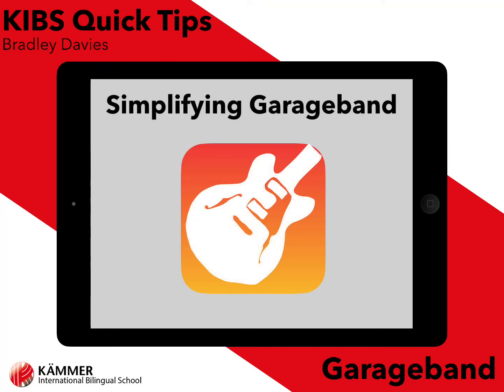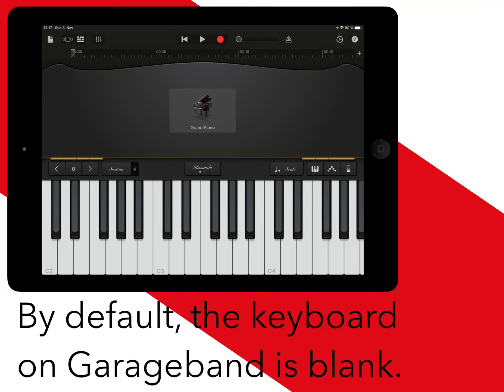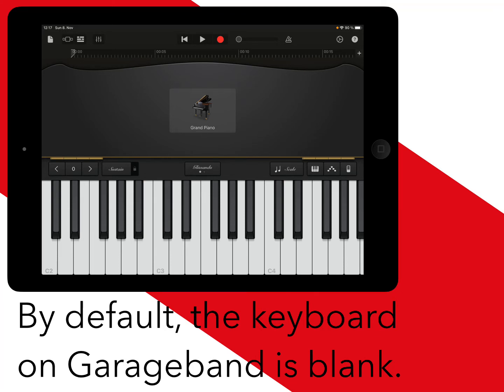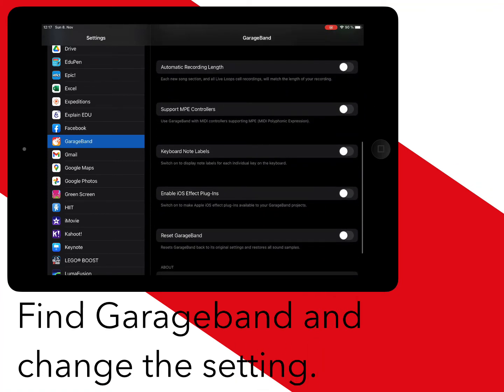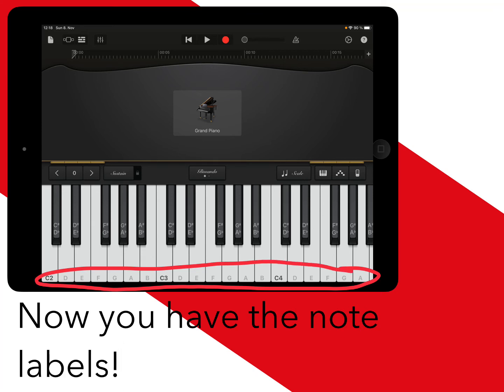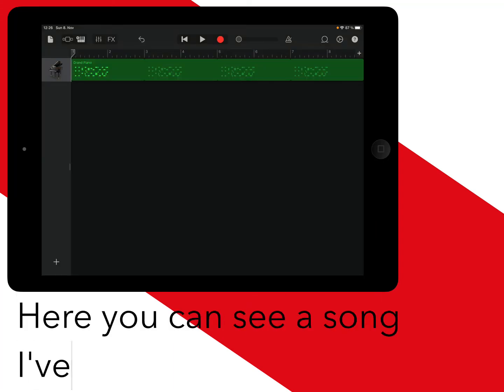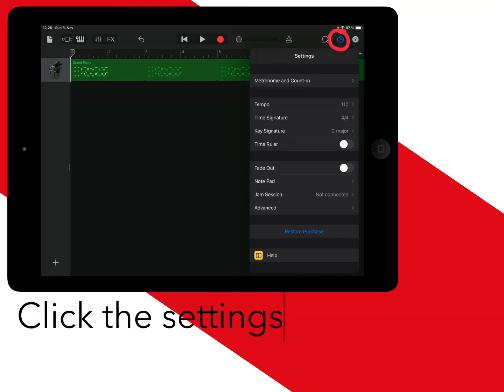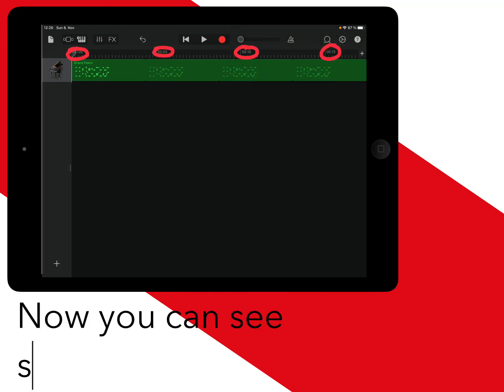KIBS Quick Tips: Simplifying Garageband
A tutorial for making Garageband a little bit easier access for students.